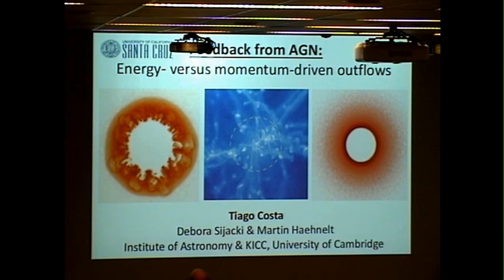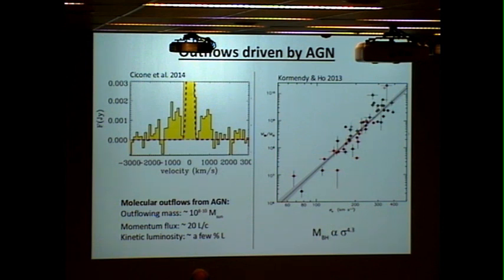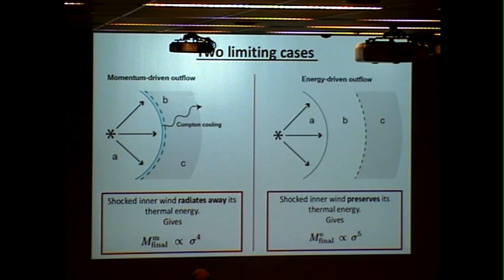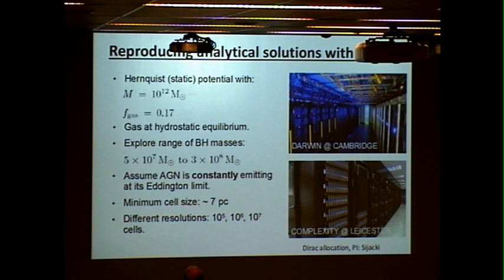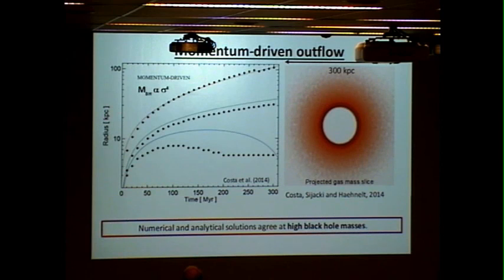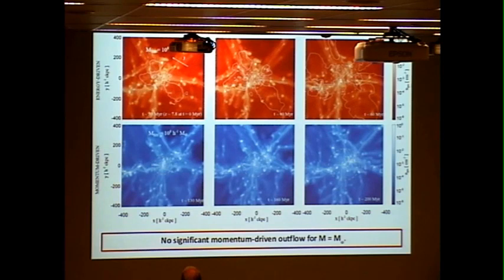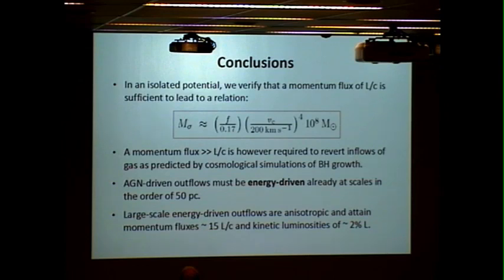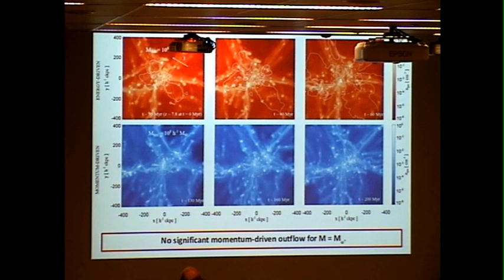Feedback from AGN: Energy Versus Momentum-Driven Outflows - Tiago Costa